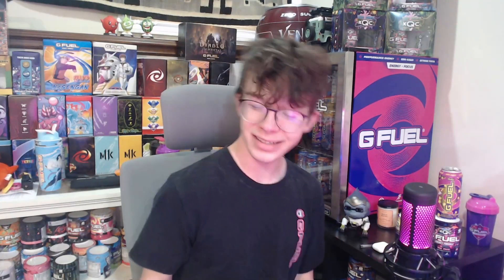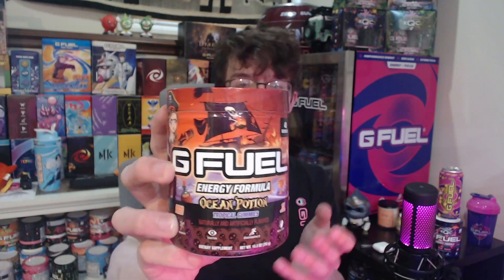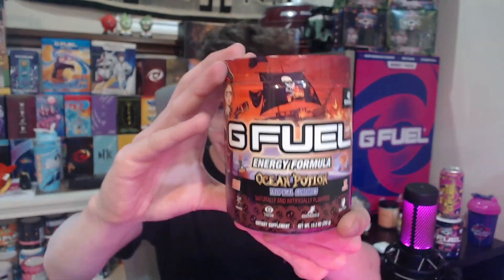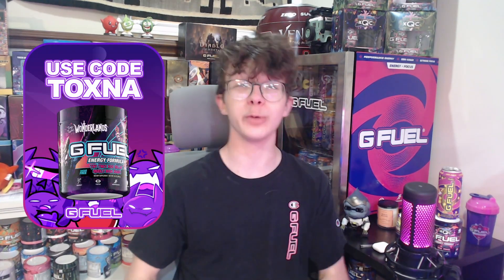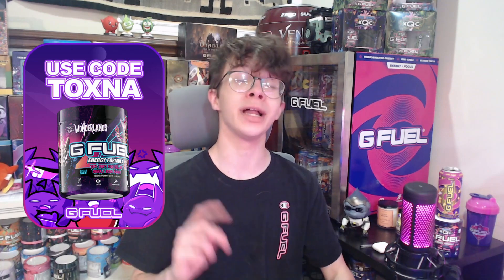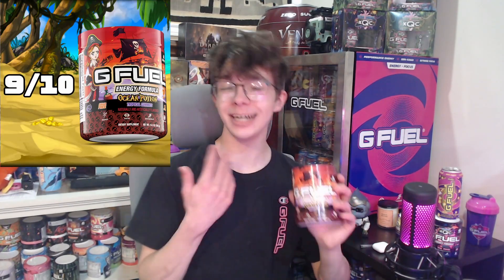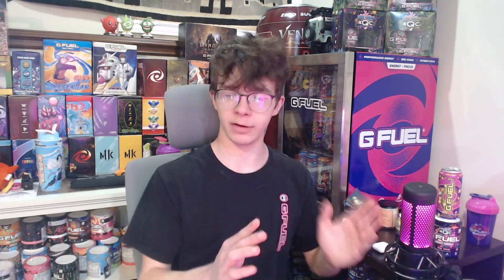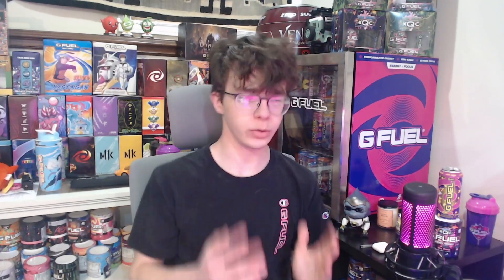GFUEL OCEAN POTION REVIEW!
TROPICAL GUMMY IS BACK!